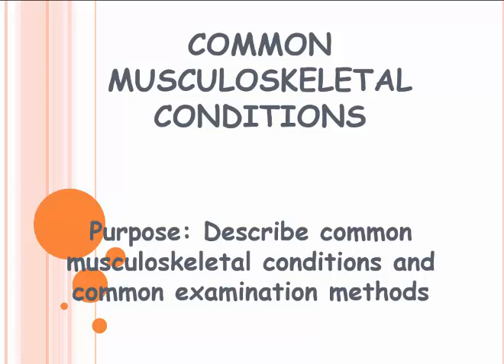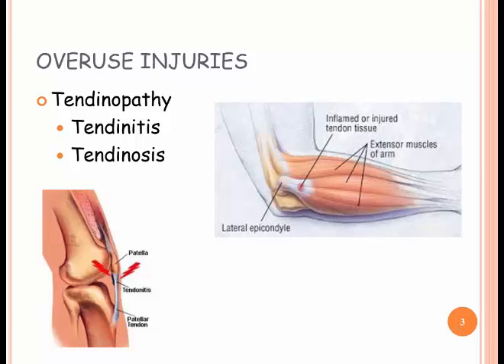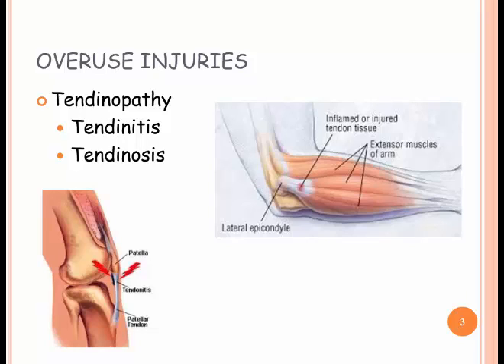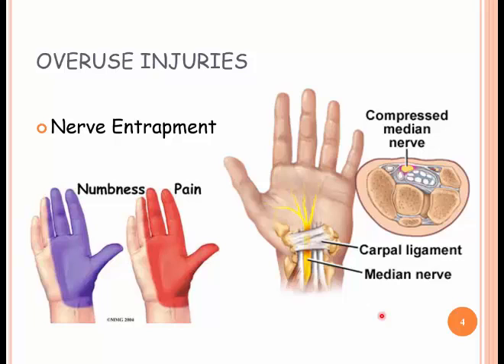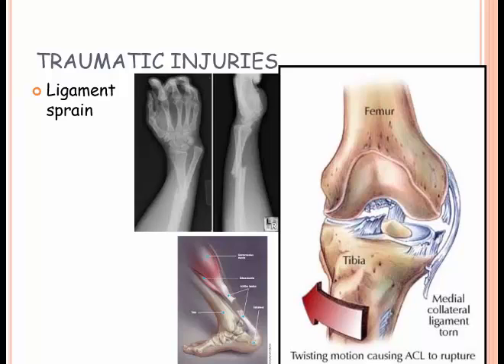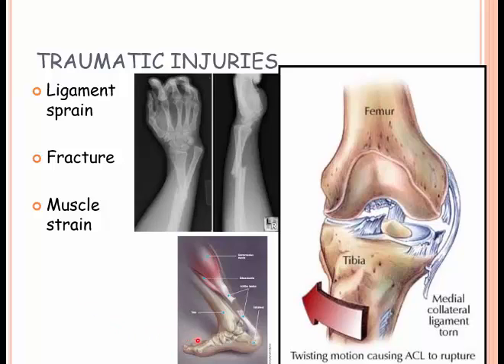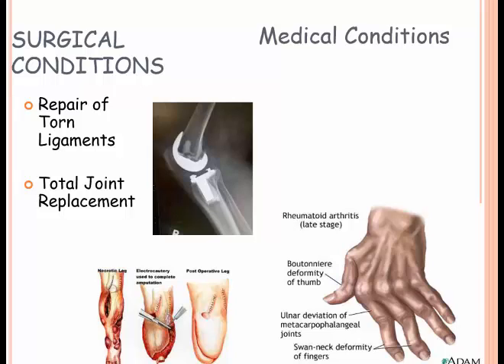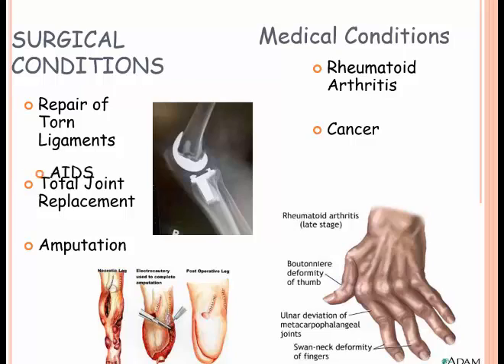Musculoskeletal Conditions Part 1